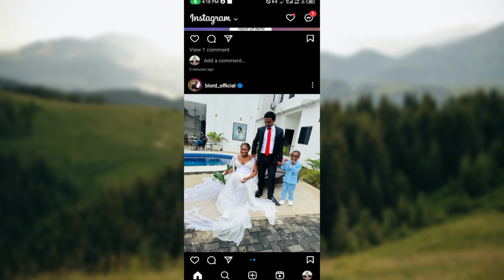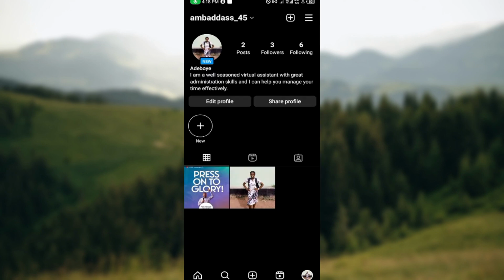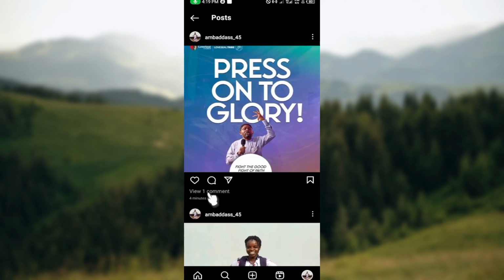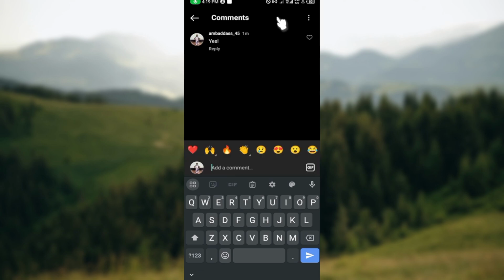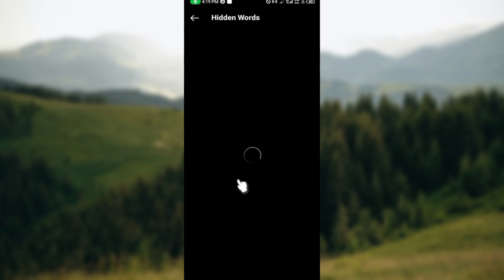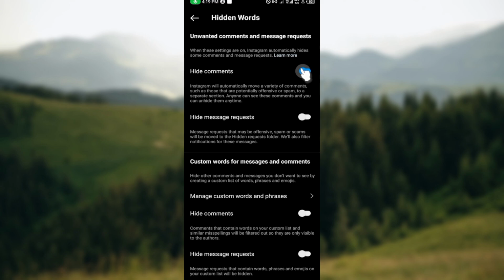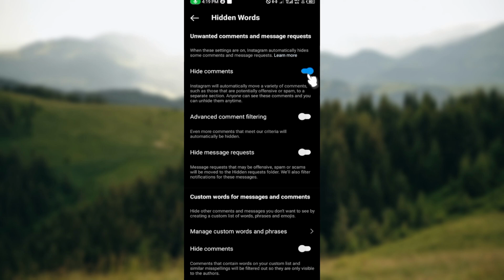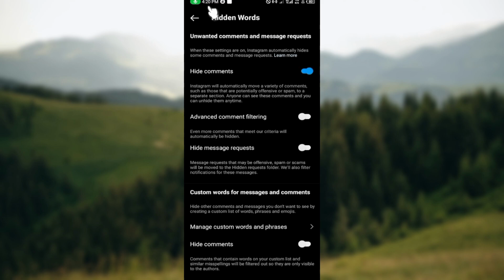How to Hide Comments on Instagram (Easiest way)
In this video I will show you How to Hide Comments on Instagram. It would be good if you watch the video until the end so that you don't miss important steps.